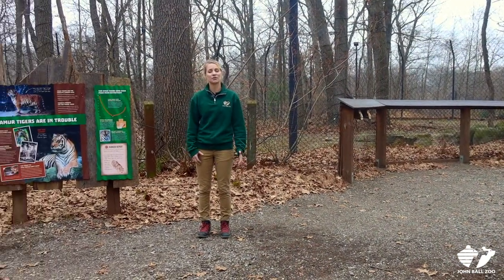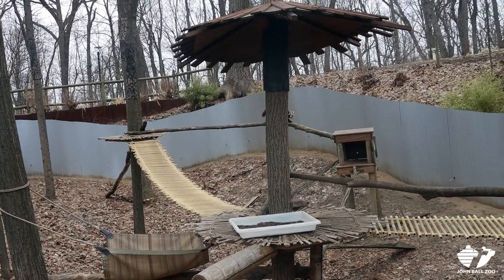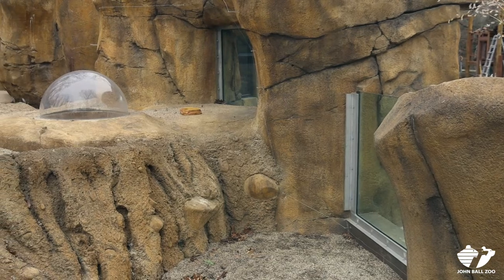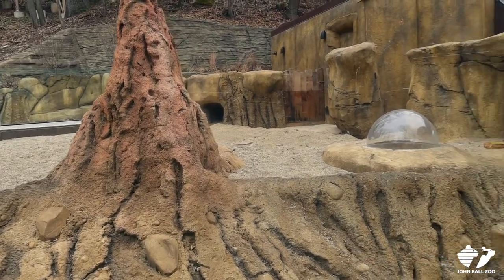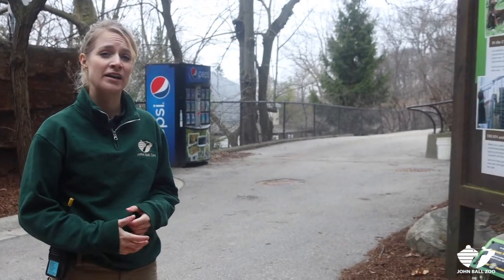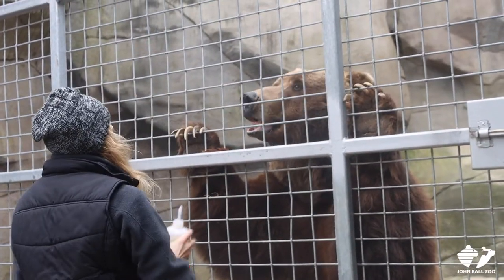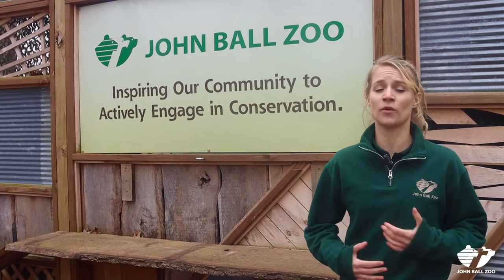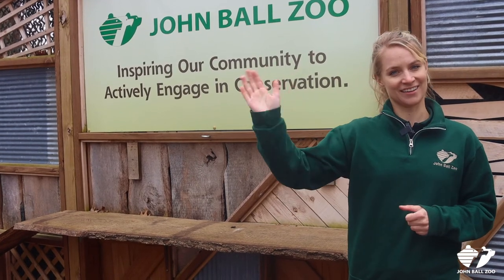Zoo Insider - Exhibit Design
Exhibit design is the focus of this Zoo Insider. Every habitat at the Zoo is unique to the animal that calls it home. Join us as we take a closer look at the tiger, red panda, meerkat, and bear habitats to learn about the many elements that go into designing great habitats, while taking into consideration the needs of the animals, zookeepers, and guests alike.

Want to try your hand at making a new animal habitat? First, use your brain! Choose an animal and research what it needs to be happy and healthy - the more you know about their adaptations and natural habitat the better equipped you will be to build a great space. Second, think about what the zookeepers will need to provide the highest quality of care for the animals, including training and safe food delivery. Third, don't forget about the guests. What would you want to do or see at the habitat when you come to visit. And then lastly, build away! The sky's the limit on materials; recyclables, legos, building blocks, whatever you have around the house or in your yard is perfect, with adult permission, of course!

Exhibit design is also an educational program the Zoo brings to classrooms. We previously visited Jeffers Elementary in Spring Lake and the video includes some of their designs for your creative inspiration! @Doing More. Together.